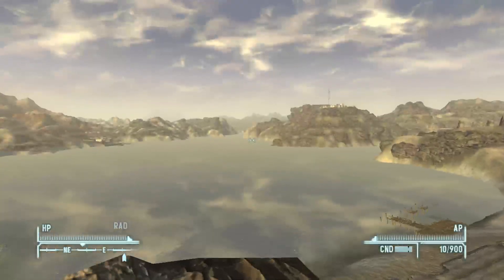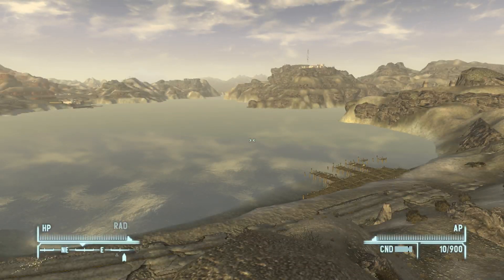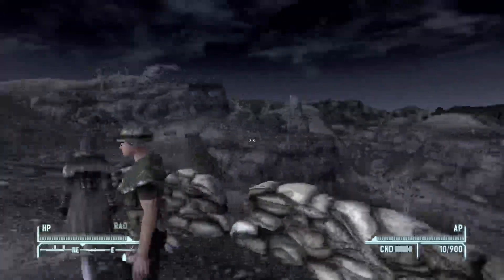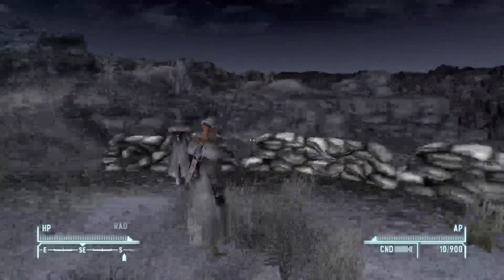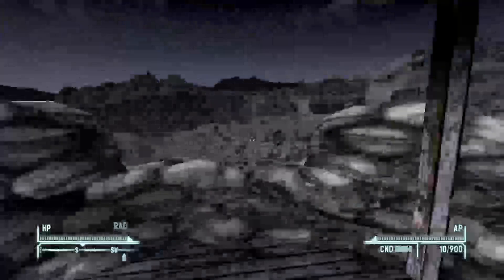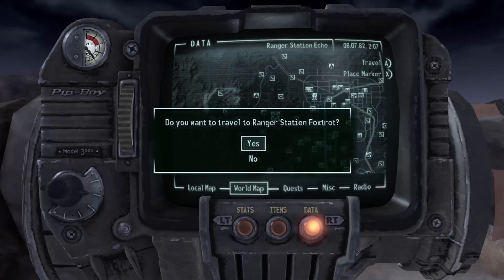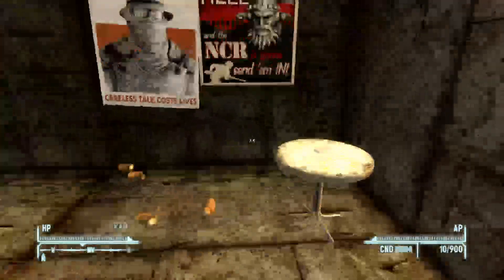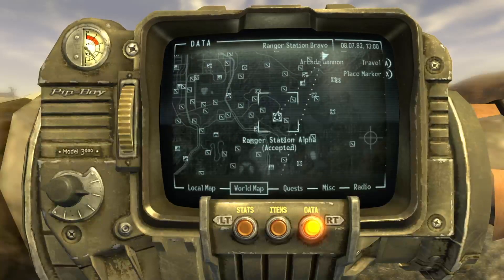Fallout New Vegas: Researching NCR Ranger Camps! (Full Stream)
Hello everyone! This is the full stream that aired last weekend on my twitch! I went back and researched some NCR Ranger Camps in preparation for my camp build! Hope you enjoyed! As always, stay safe out there, and happy building!